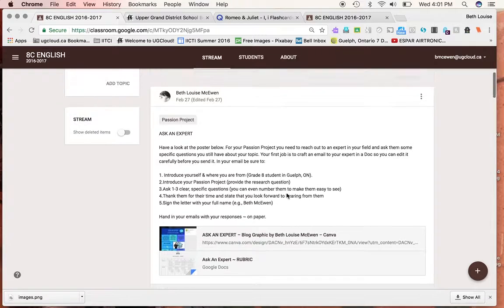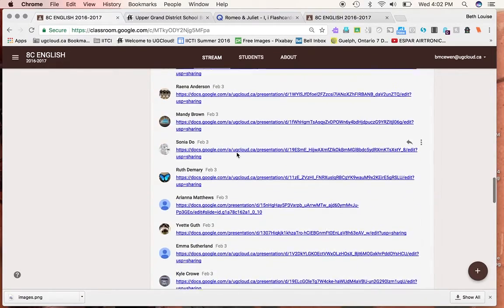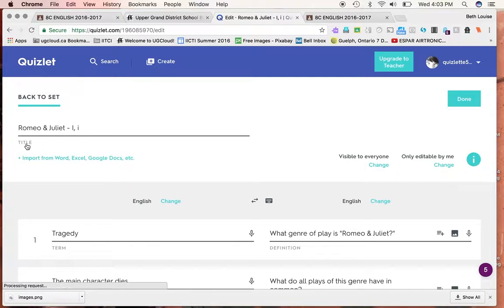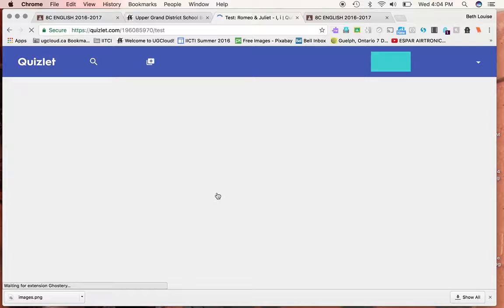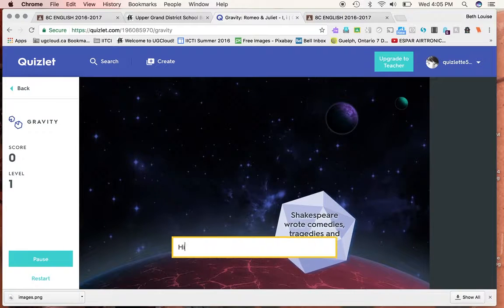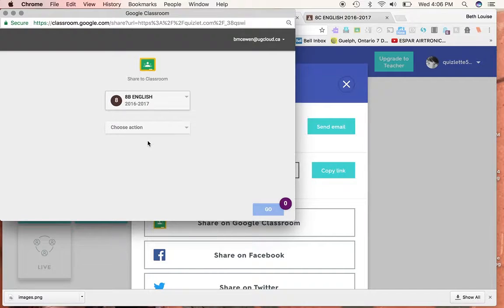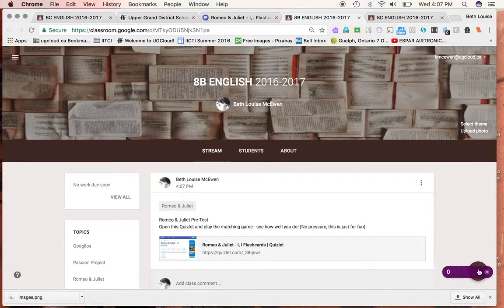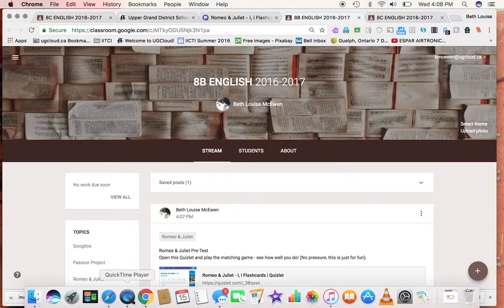Google Classroom & Quizlet